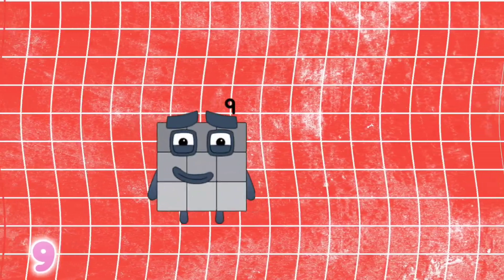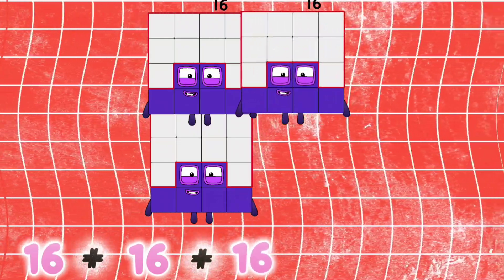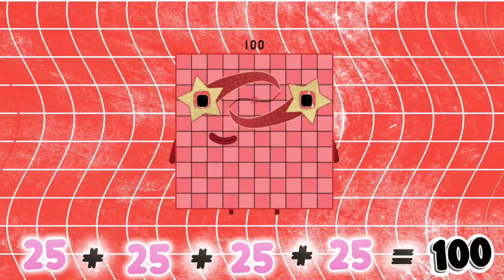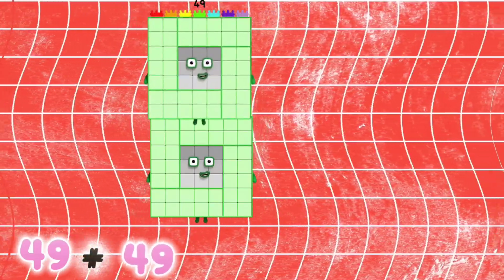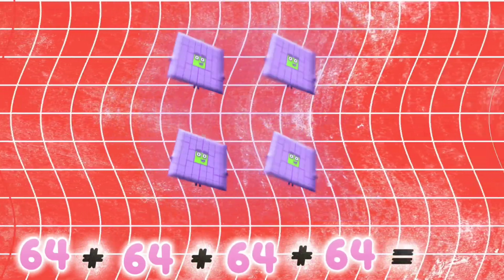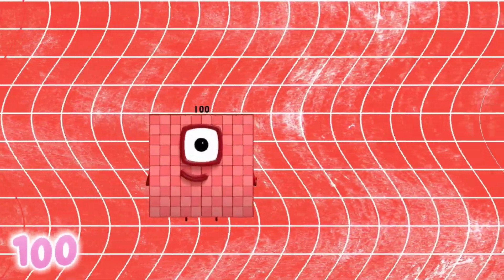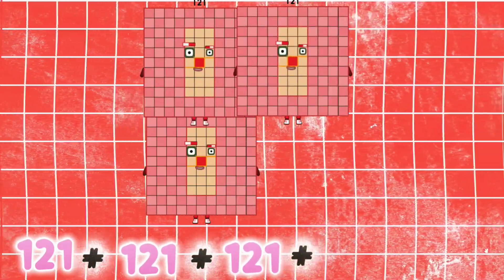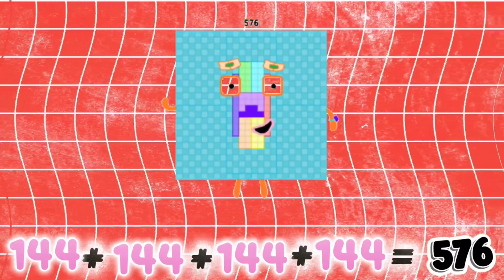NUMBER BLOCKS ADDITION OF FOUR SAME SQUARE NUMBERS | FOUR SAME SQUARE NUMBERBLOCKS ADDITION